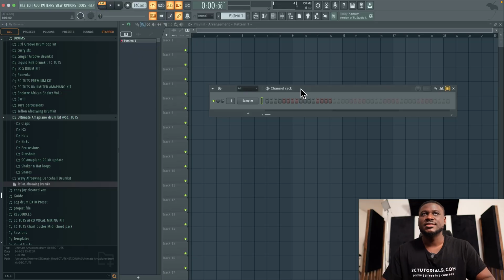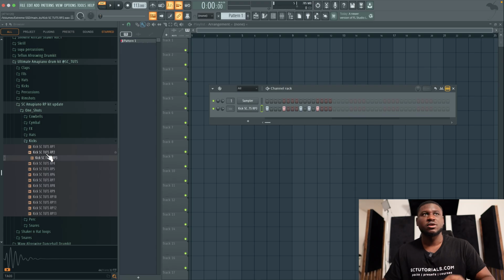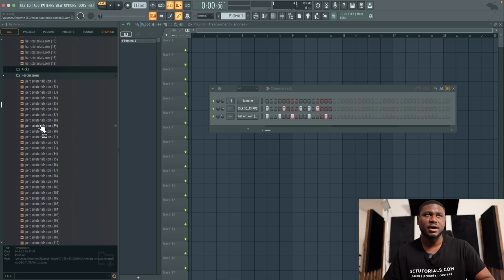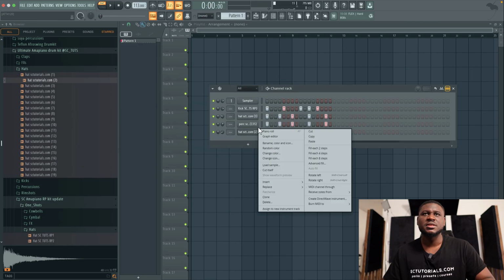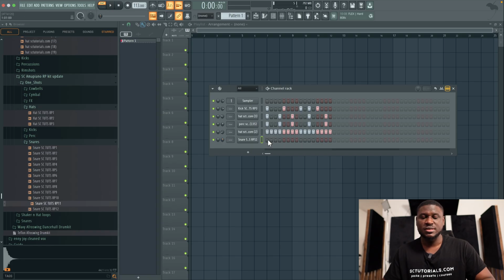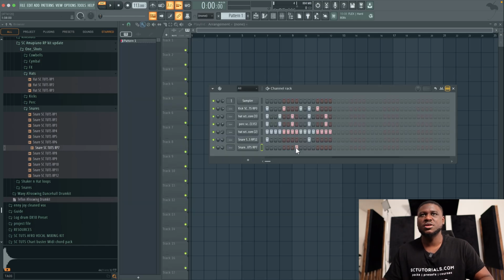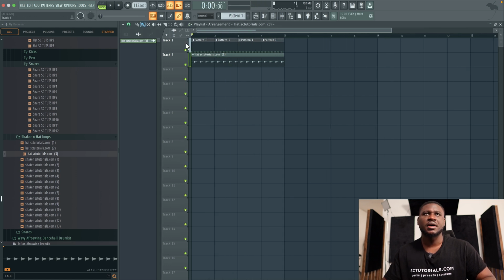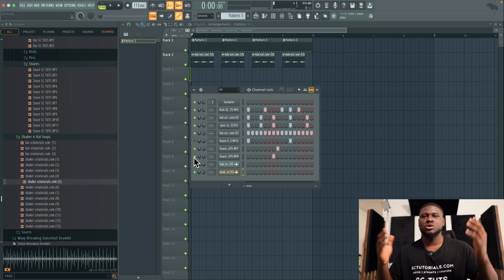Pro Amapiano drums in 6 minutes | FL Studio tutorial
Learn how to make Amapiano drums in FL Studio from scratch the easy way!